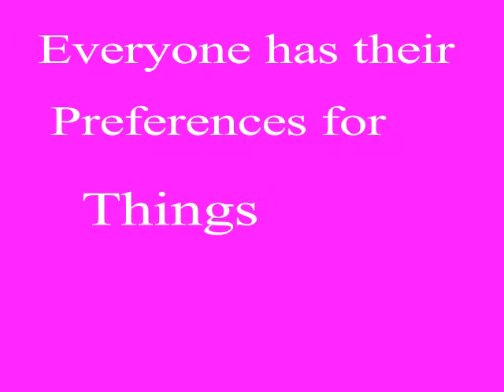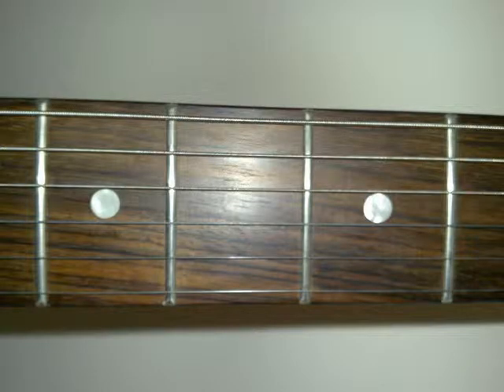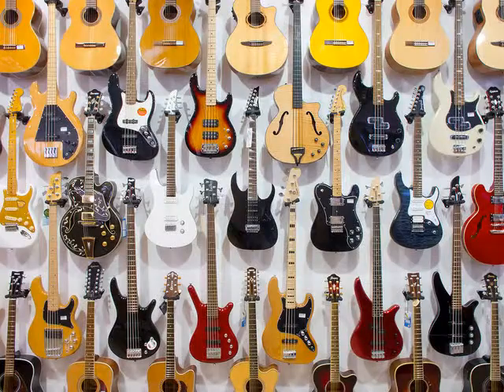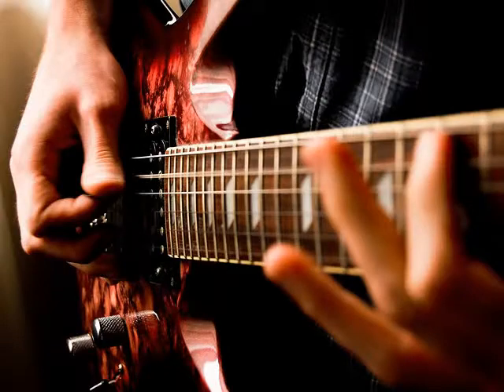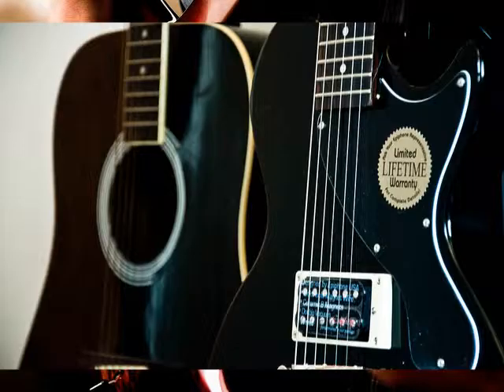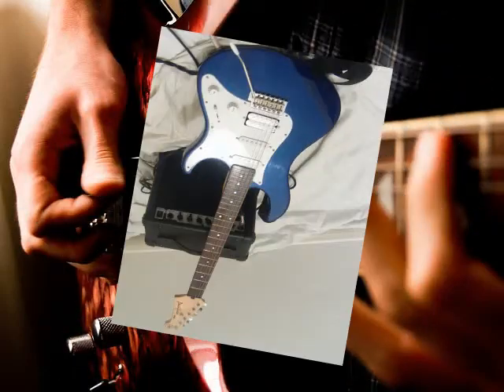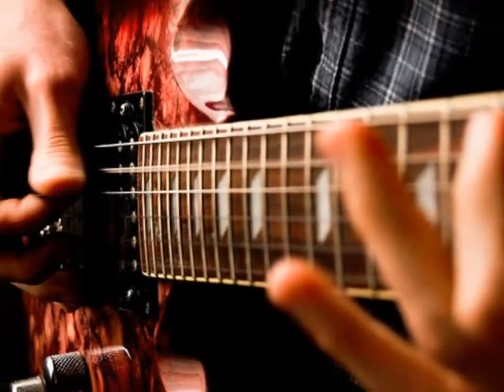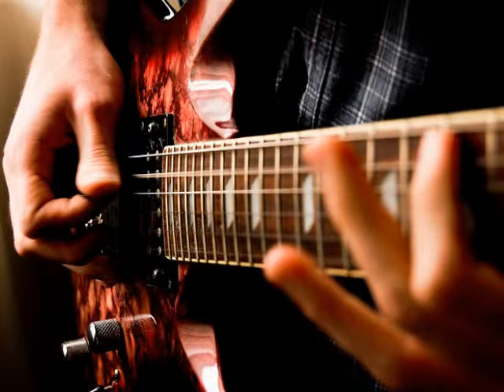Top10 Electric Guitars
The 10 Top Electric Guitars